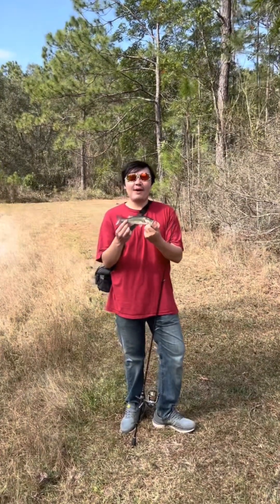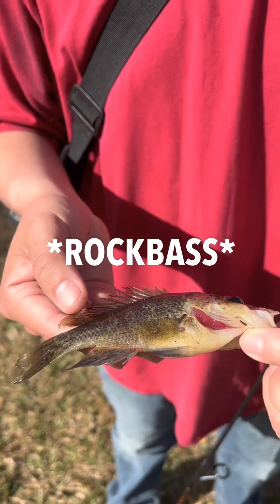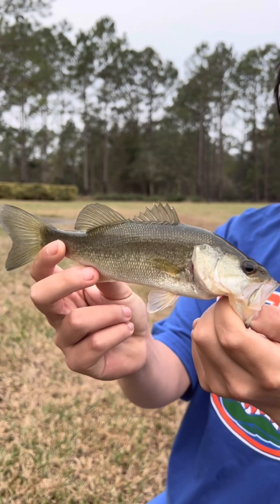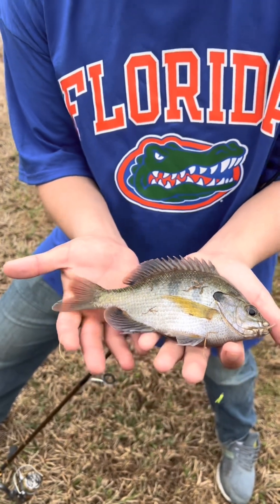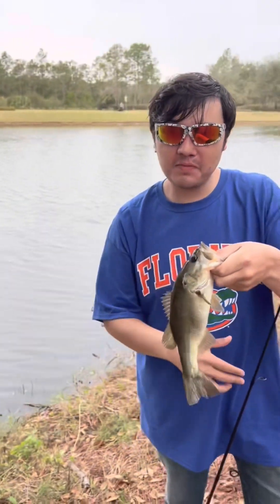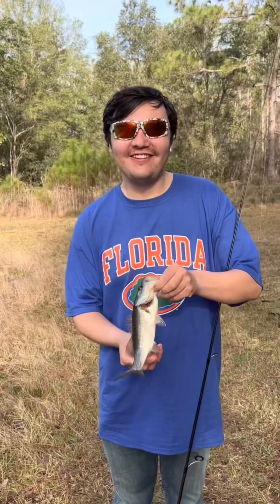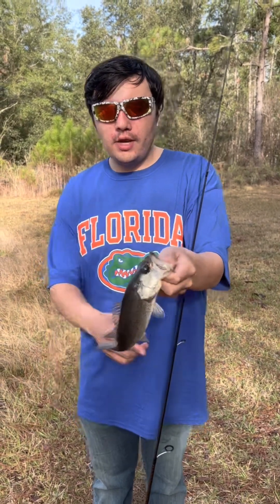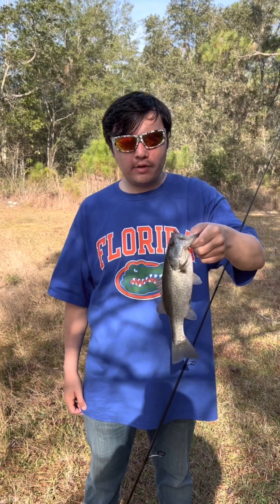FISHING NORTH FLORIDA (2/4-2/5)